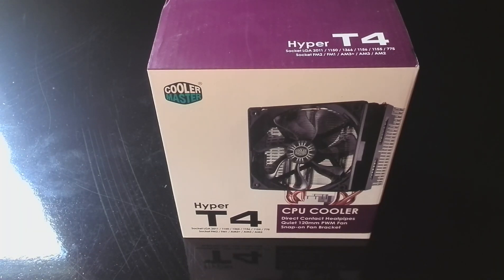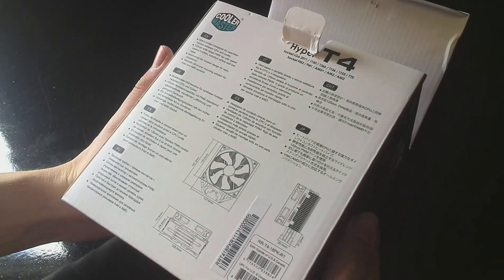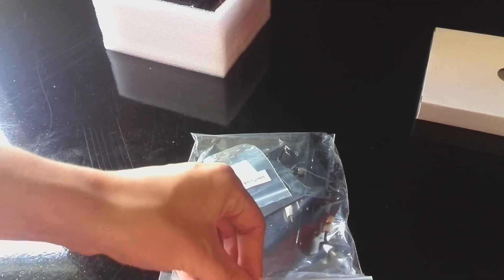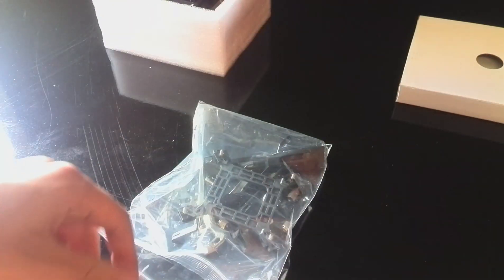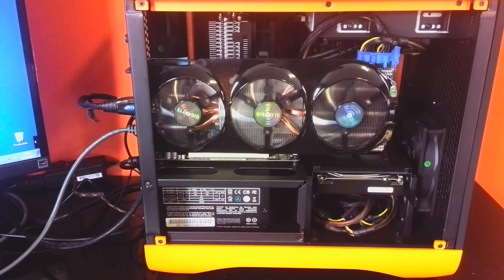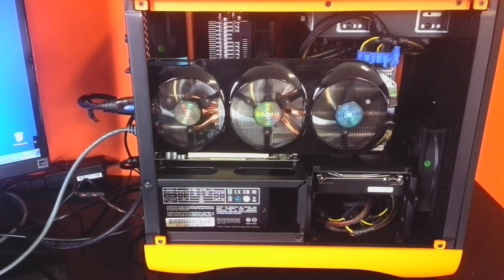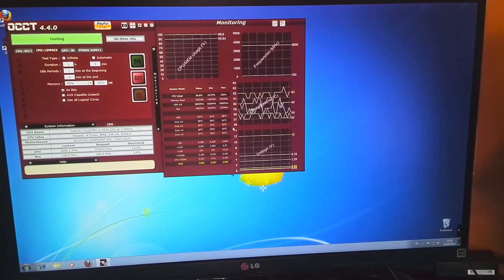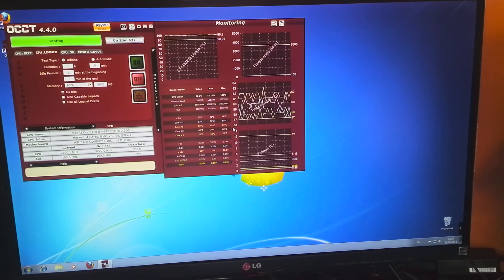Cooler Master Hyper T4 Review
25 Euros for a Cooler Master Hyper T4 cooler, is it any good ?